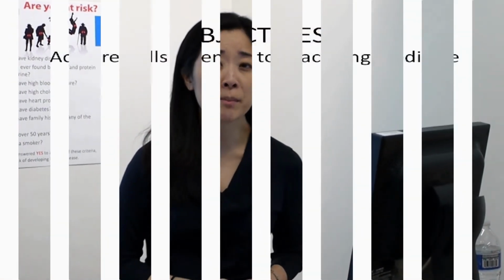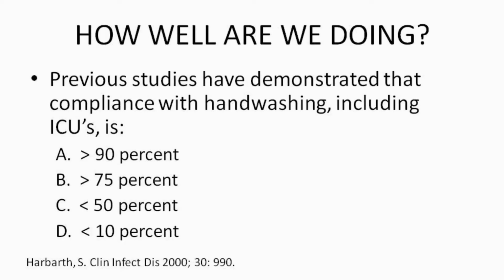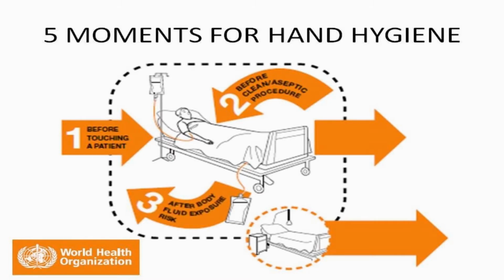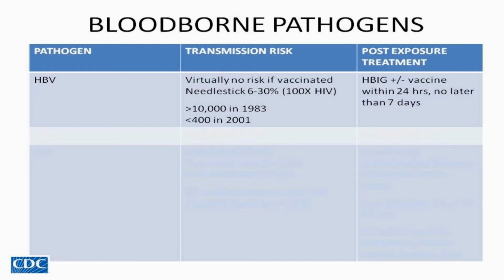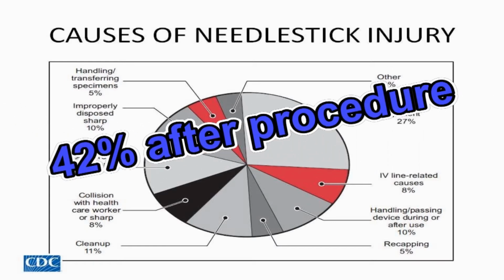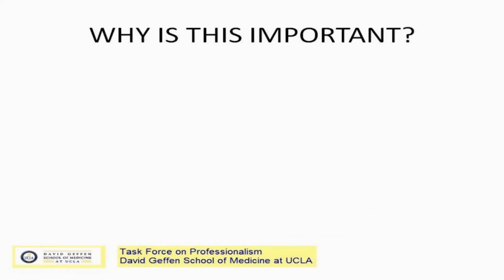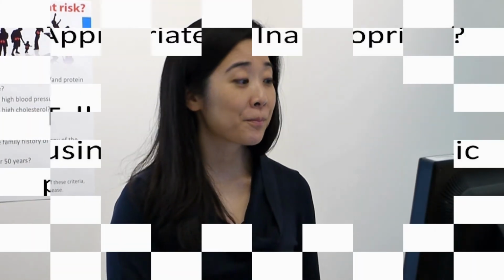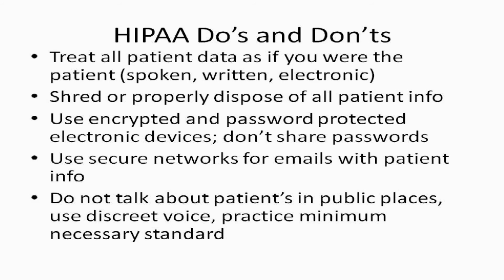KDSAP UPP 2013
KDSAP Universal Precaution and Professionalism Training